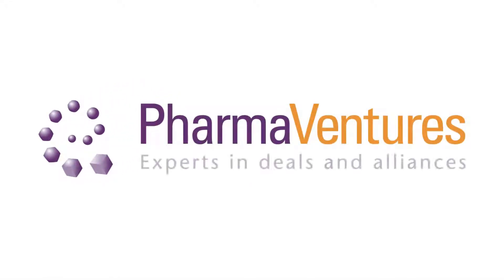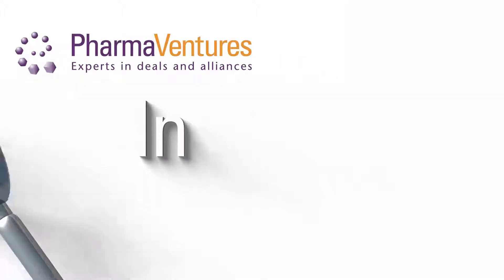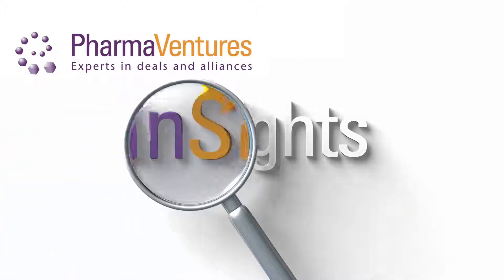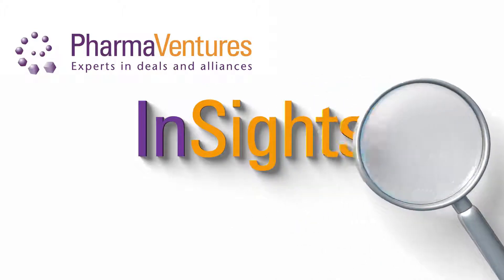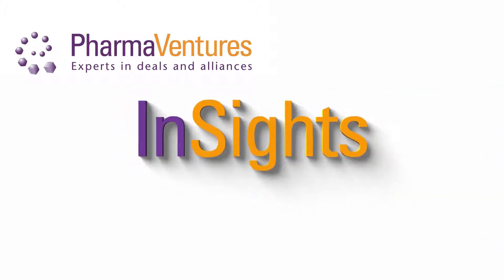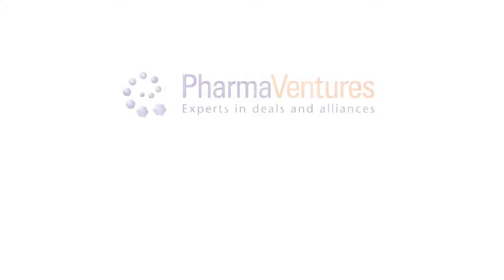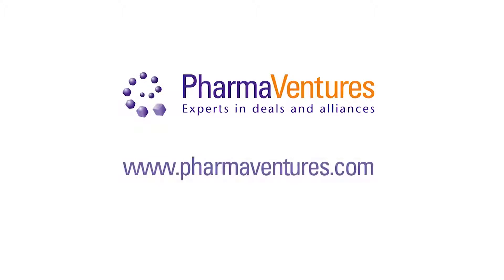Horizon Discovery: Patients in a test-tube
Jon Moore, CSO of Horizon Discovery discusses the latest strategies within the company.  Summer Parks interviews at Genesis 2017